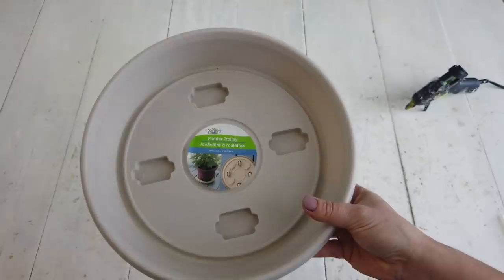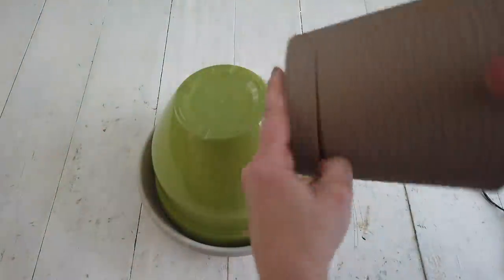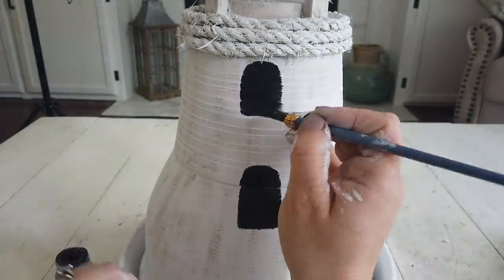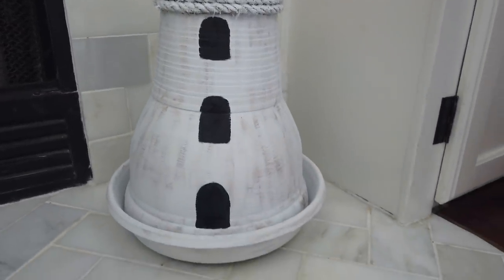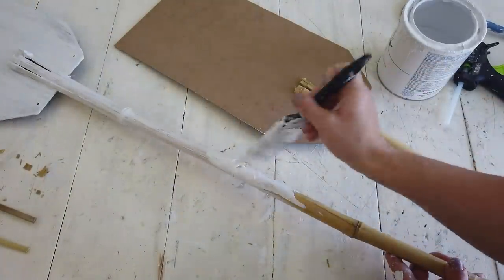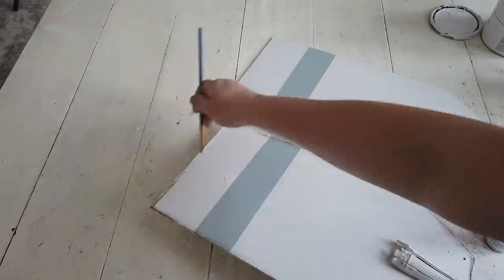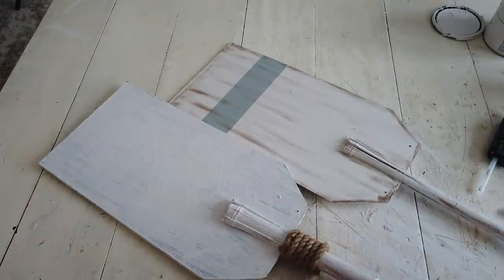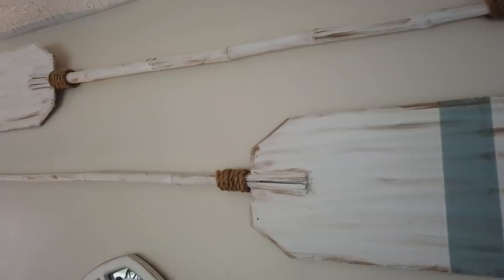DOLLAR TREE DIY COASTAL NAUTICAL HOME DECOR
Hey everyone! I made some cute coastal or nautical decor from Dollar Tree items! I hope you enjoy!
Art Deco Americana Chalk Paint Vintage Retro
American Decor Walnut Gel Stain